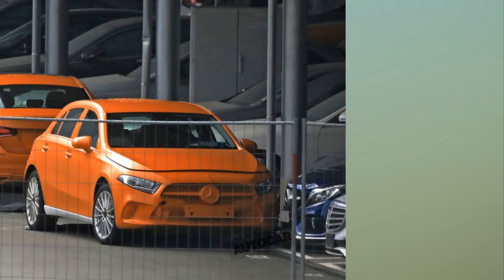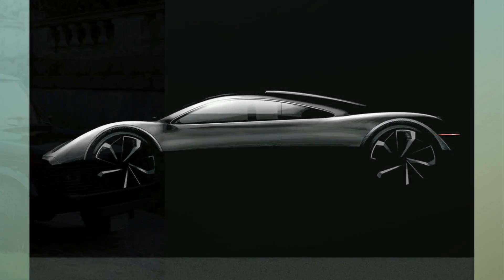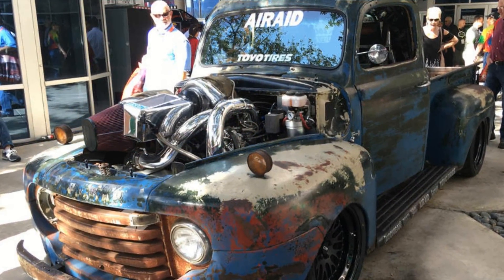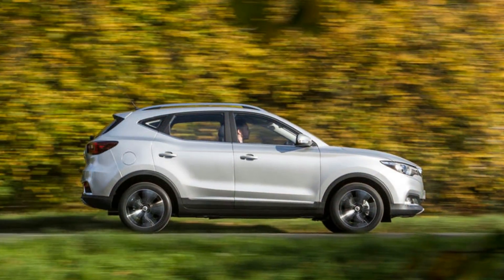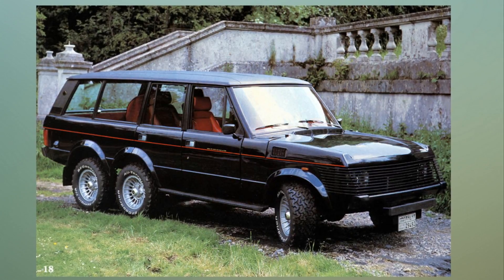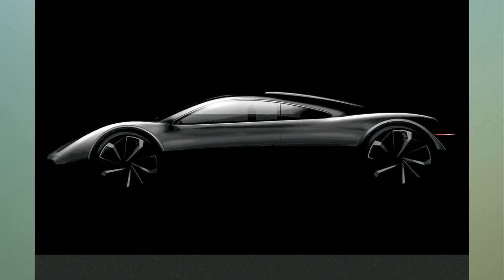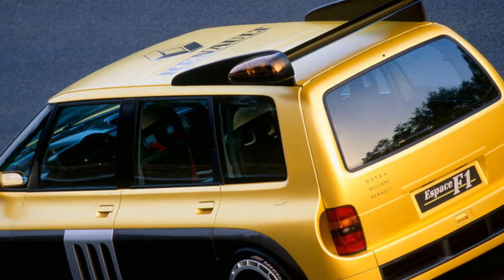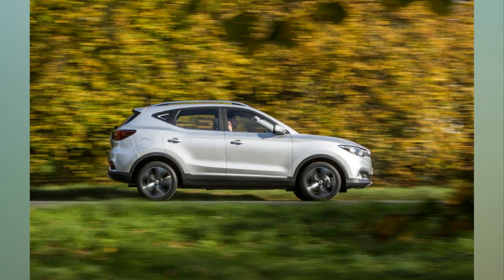The best and worst things I’ve seen this week 3 November 2017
nice comment re tiny wheel size on the MG. A BIG mistake styling wise. Also this car almost in one go uses every single ‘cross-over styling cue out there - and thereby trashed the lot : sharp lights for and aft, kicked up window line, big jag like grille etc etc. Qashqai, Sorrento, CRV, Sante Fe... I could go on. It’s like this car has ruined it for all of them. Interesting to see how the bigger players respond with their next iterations...

.you may not like the size of the wheels on the MG, but at least they havent slavishly followed the trend of vehicles with ridiculously low profile tyres. which are totally crap on mud/grass/snow and make the ride uncomfortable.

Some restraint and common sense here for a change. A vehicle suitable for UK roads.